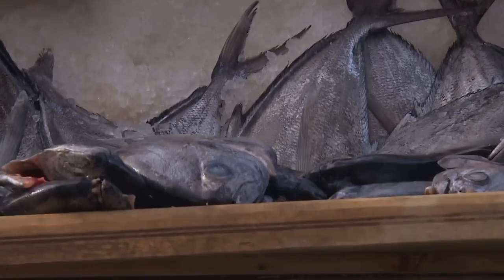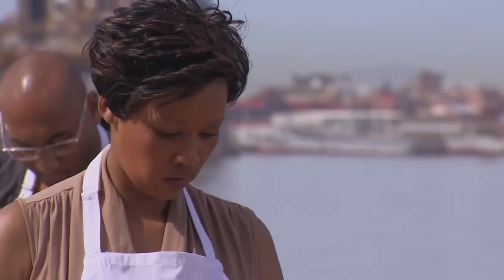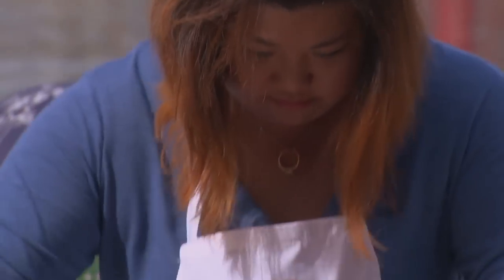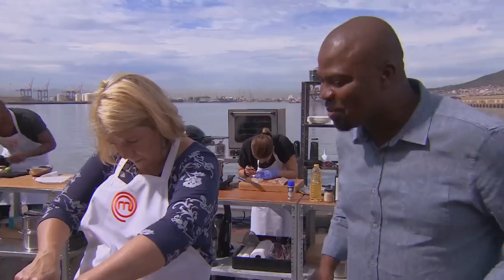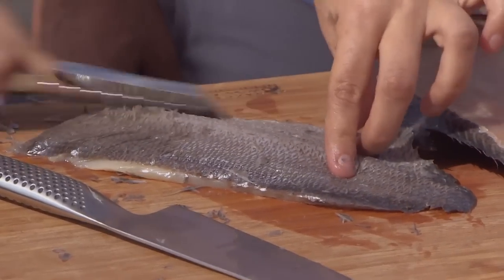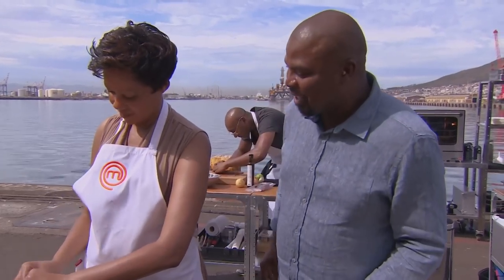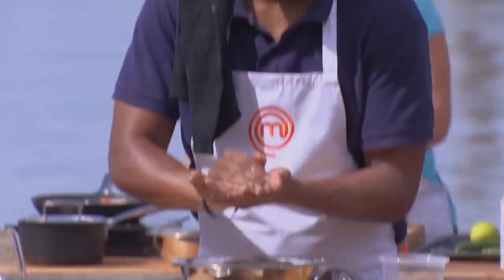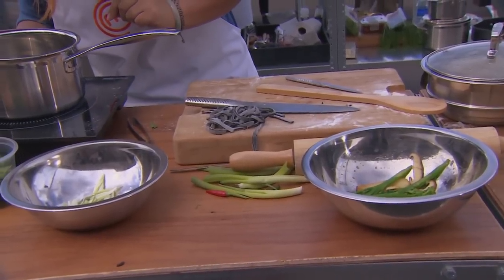Angelfish Bootcamp Challenge | MasterChef South Africa | MasterChef World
The 36 Bootcamp finalists who made it through the first round of auditions join the judges on the harbour to cook a special dish of one of South Africa's sustainable fish species: Angelfish!